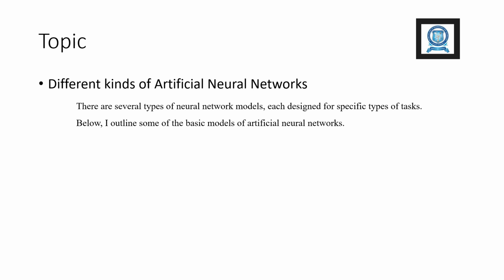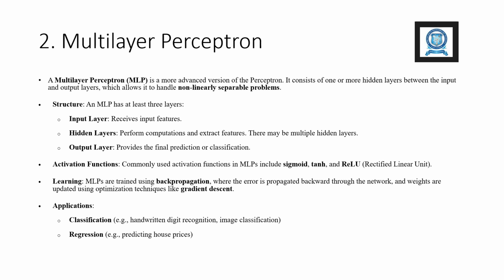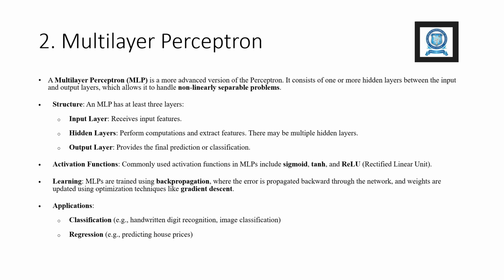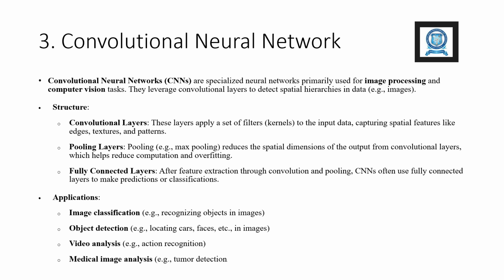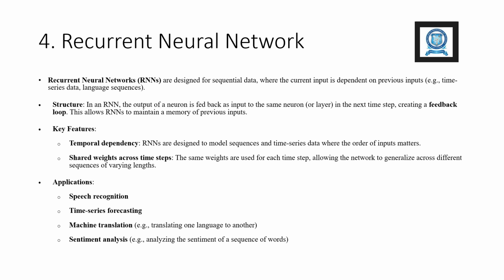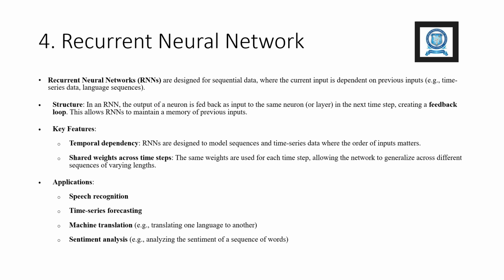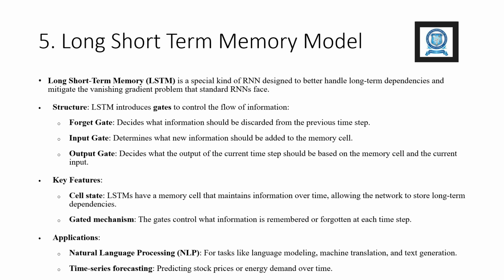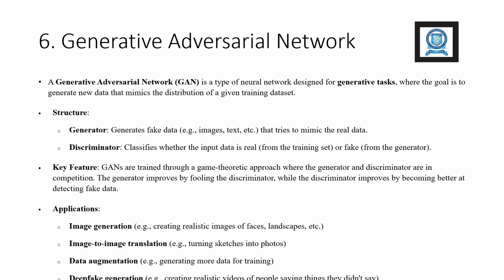Basic Models of Artificial Neural Networks